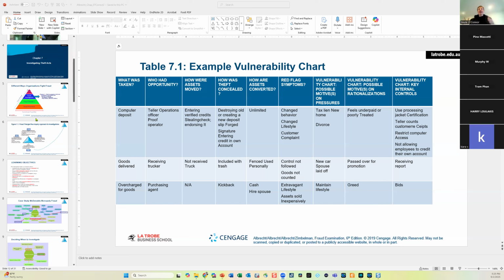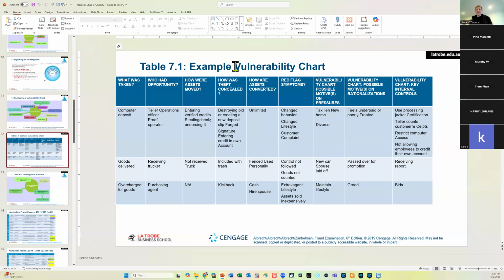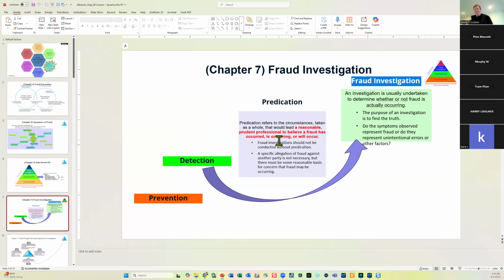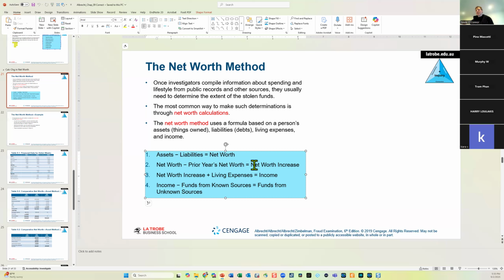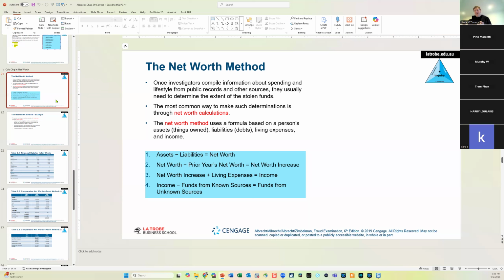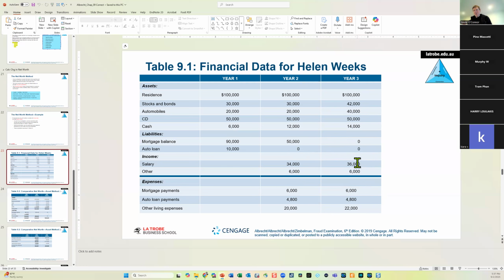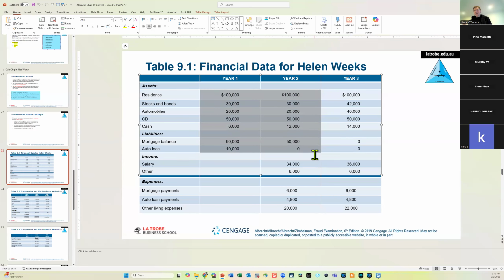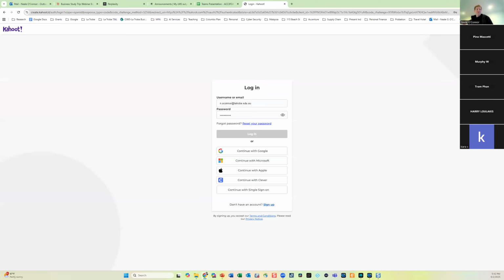Forensic Accounting - Week 6 - Theft Acts and Conversion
I provide a short summary of the past week on Theft acts and Conversion. I introduce the second money slide which is critical to structuring an investigation. I also introduce the net worth method for figuring out secret sources of income.